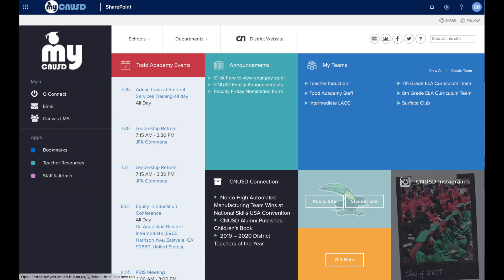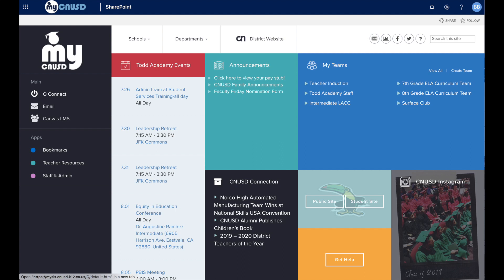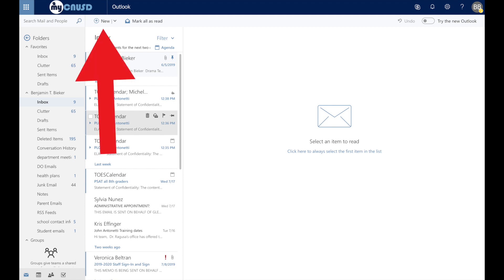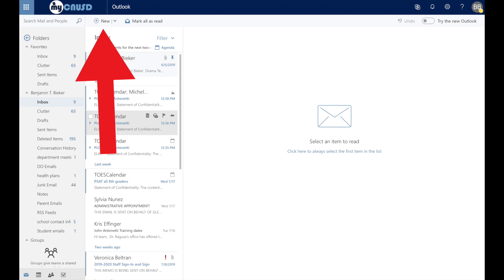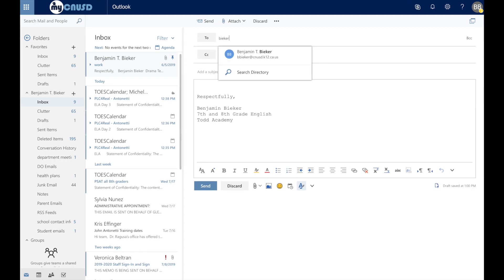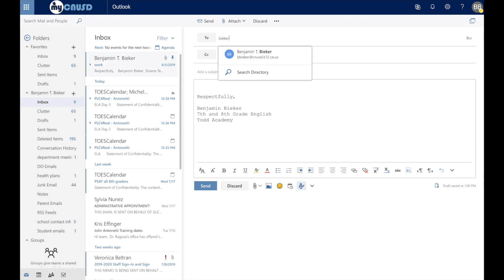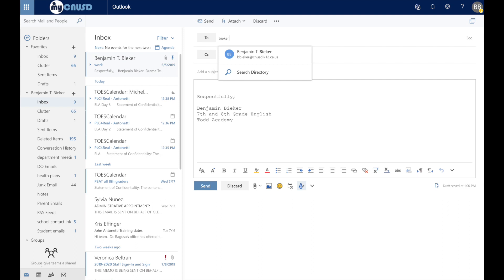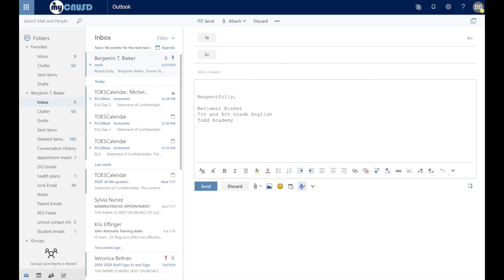How to Send an Email with your School Email Account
This video will help guide you to your school email account and help you send an email to any of your teachers.